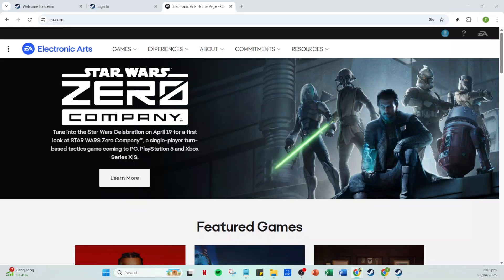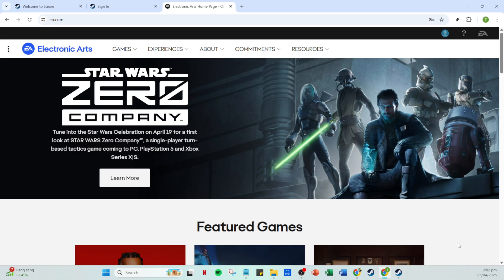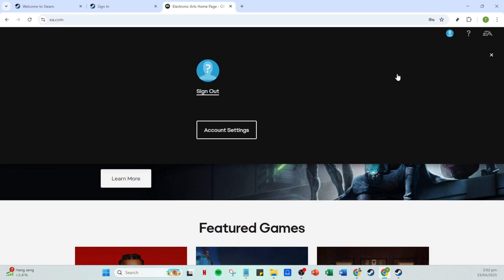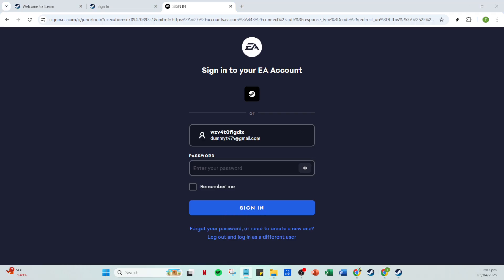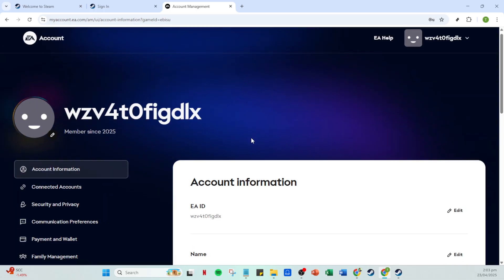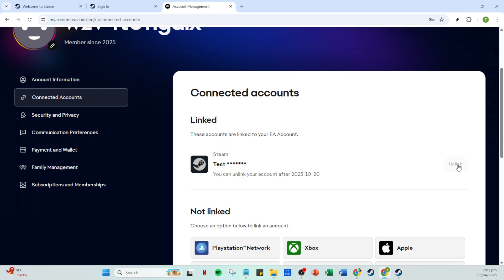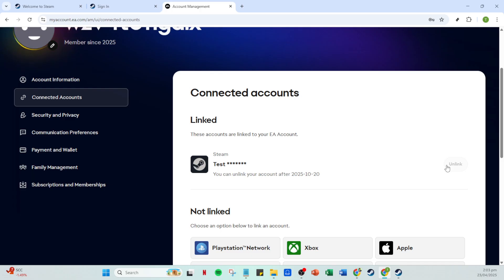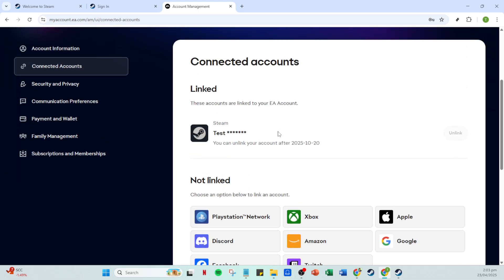How To Change Steam EA Account or Unlink Steam From EA [2025 Full Guide]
In today's video we will show you how to change steam ea account,how to change steam linked ea account,how to change ea account on steam apex,steam unlink ea account,can i link my ea account to steam